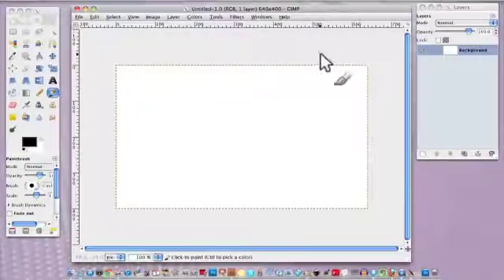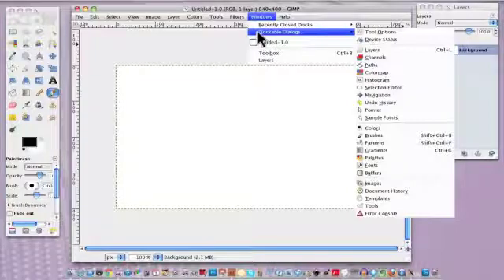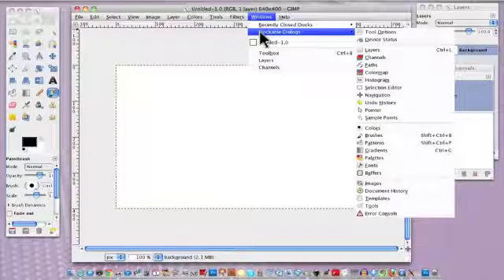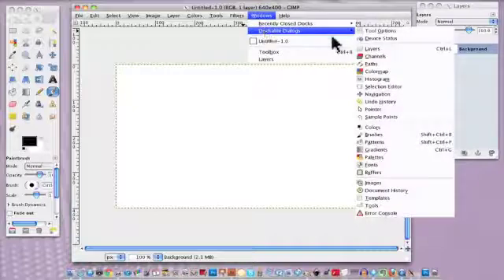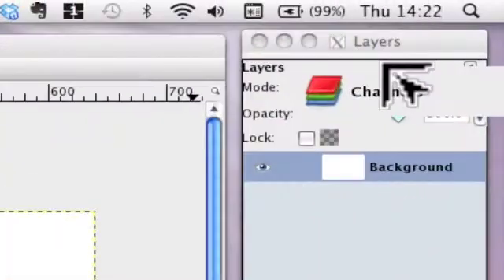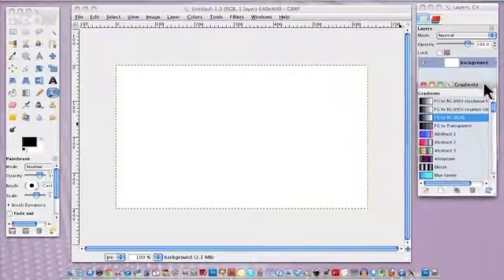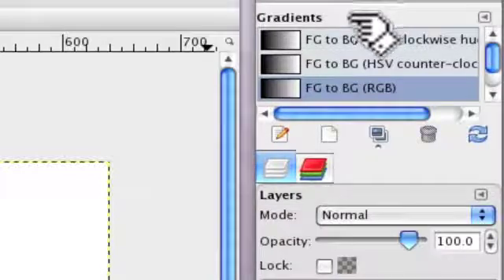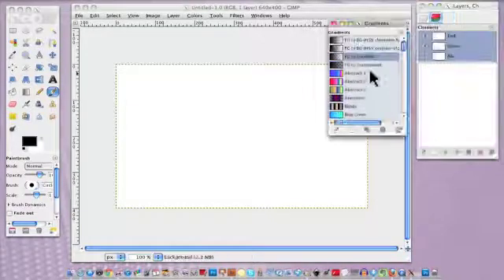Video 8a - Learn about the Gimp Dockable Dialogue box for Macs - Gimp Tutorial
The dockable dialogue boxes can be moved around the Gimp scree, but how to un-dock them looks different for Windows and a Mac. Here we show you how it's done using a Mac.
We are using Gimp version 2.6.11
The Series runs from Video 1 - Video 15c